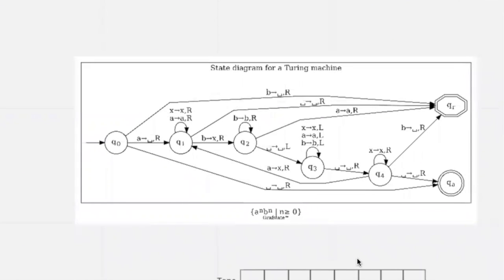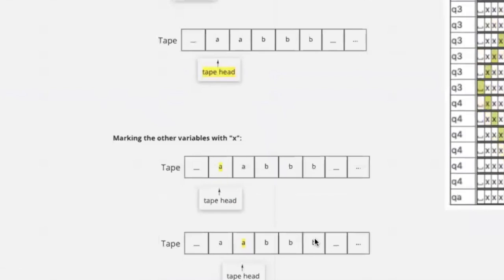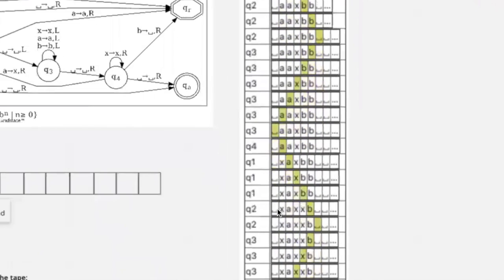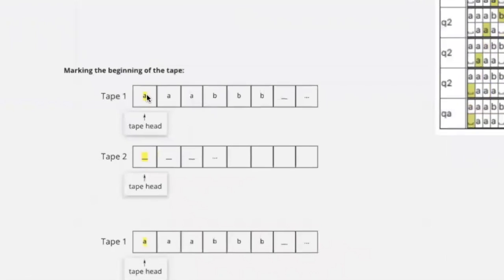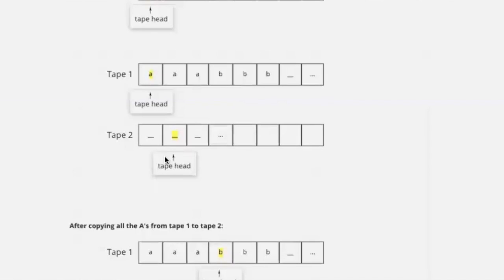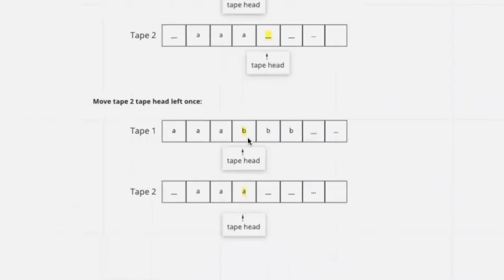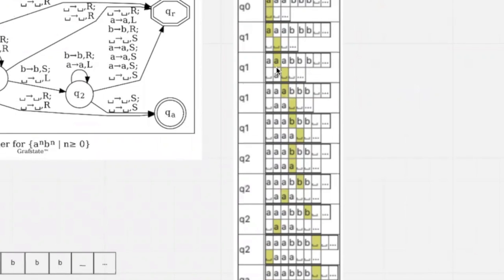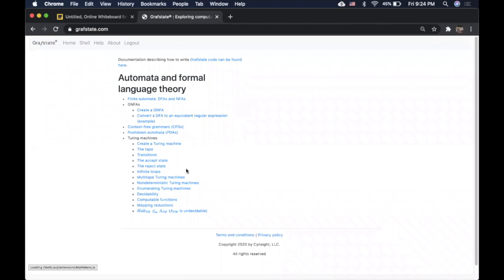Tutor Video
This video is about Tutor Video